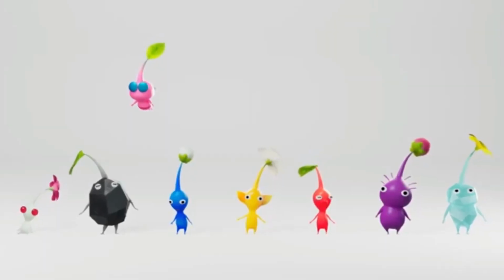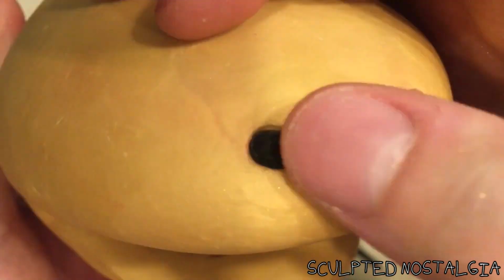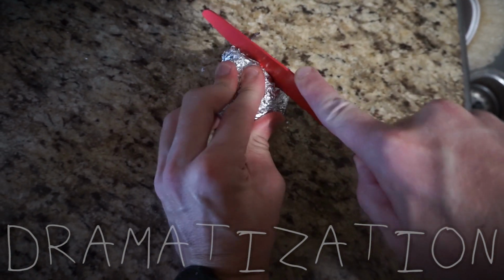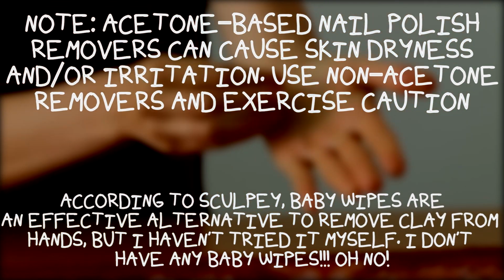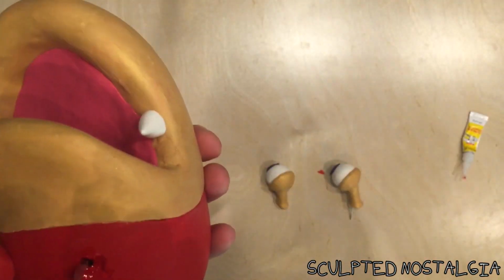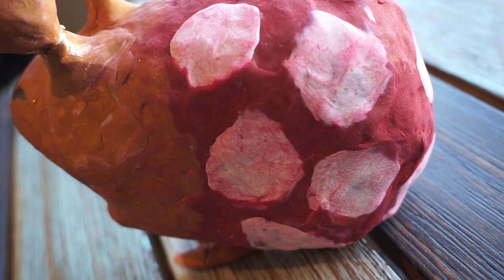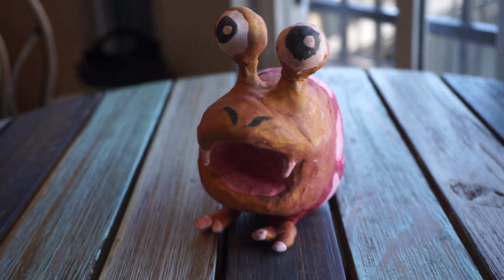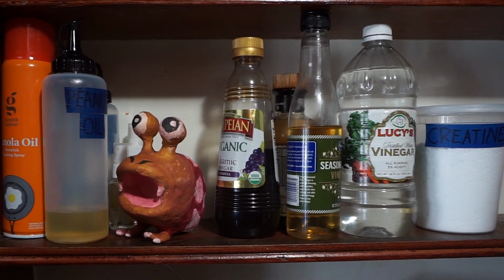The Story of My Awful Clay Bulborb (Pikmin) | DieAntDie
I will never work with clay again, under penalty of torture.

0:00 Intro / background stuff
2:49 Starting off the sculpture
4:23 Oh no!!!
5:46 Bulb